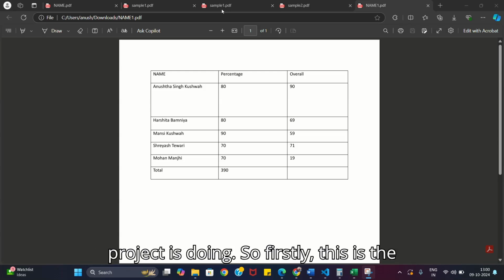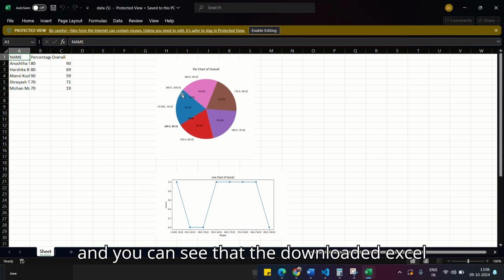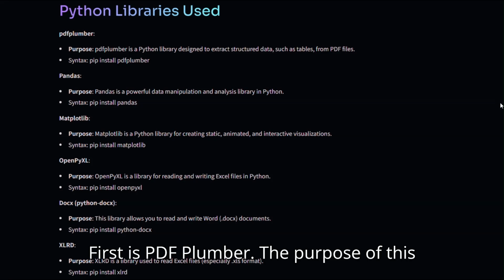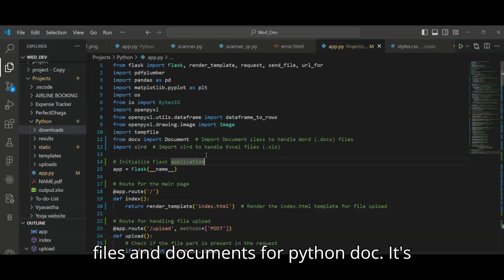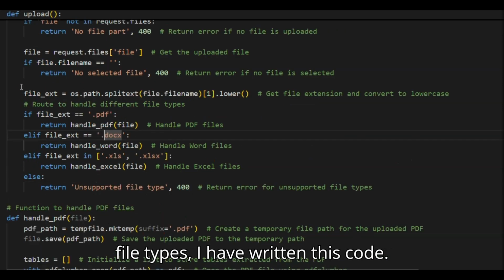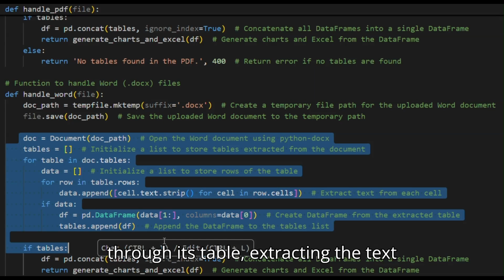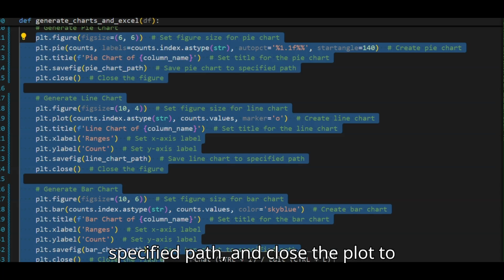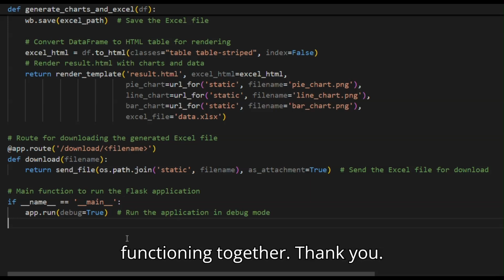0801CS233D01 | Anushtha Singh Kushwah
Flask Application for the data extraction and visualization